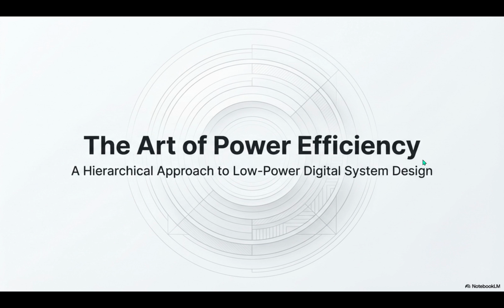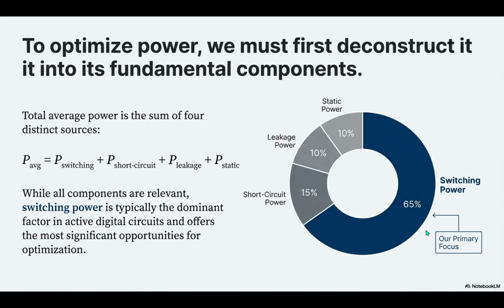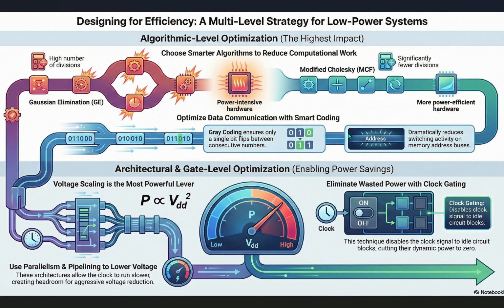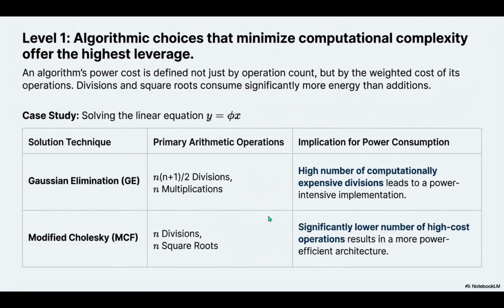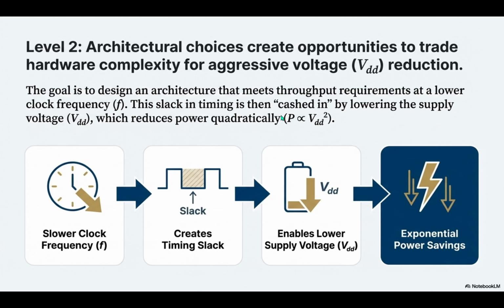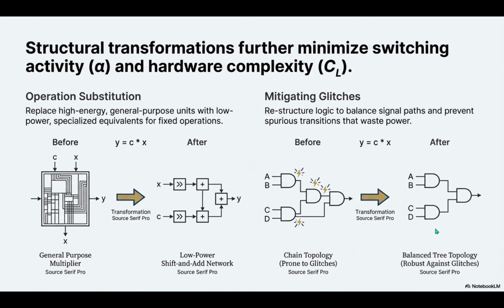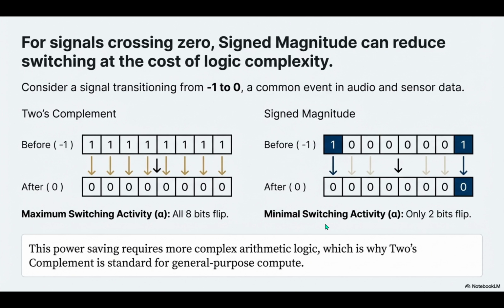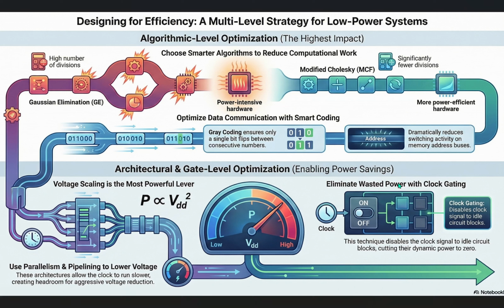🎙️ The Art of Power Efficiency: A Hierarchical Approach to Low-Power Digital System Design